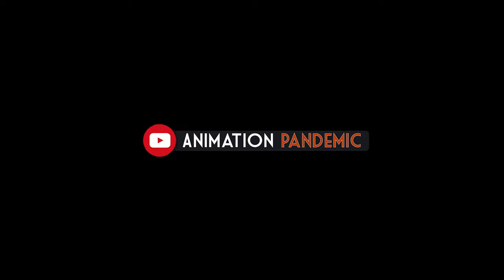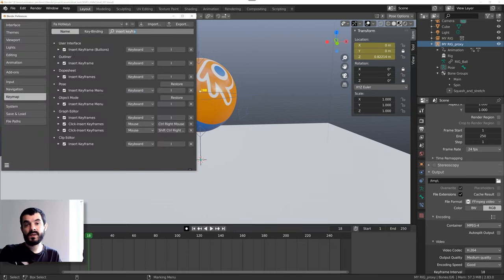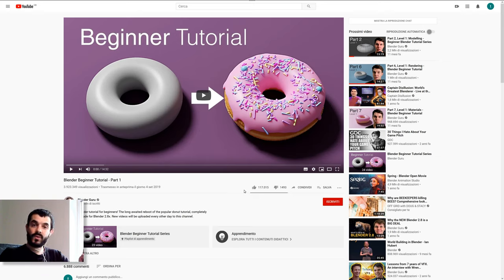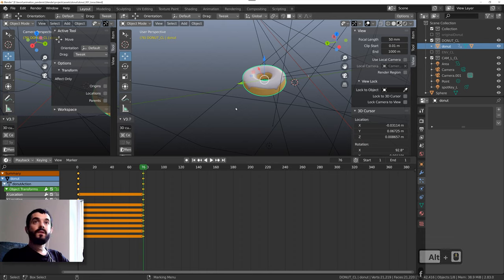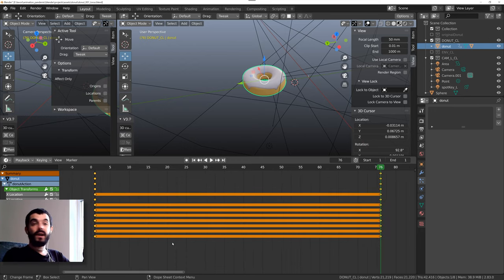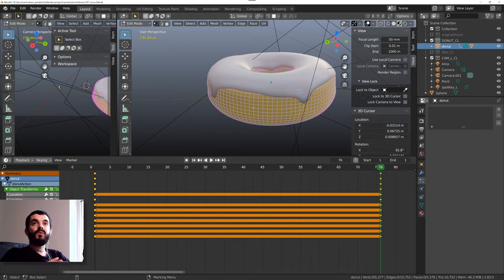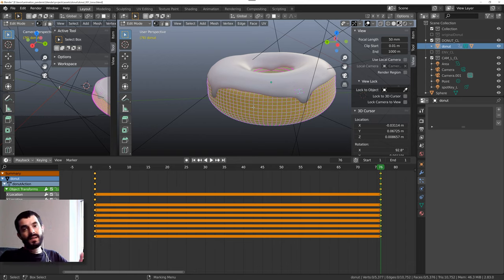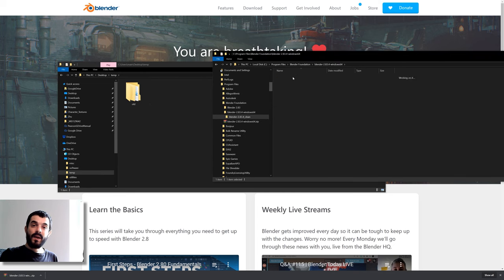Why you should not set up Blender's navigation to work like Maya's - BE SMARTER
However tempting it may be to set up Blender navigation to behave like Maya, in this video I'll explain why I think this might not be the best choice.